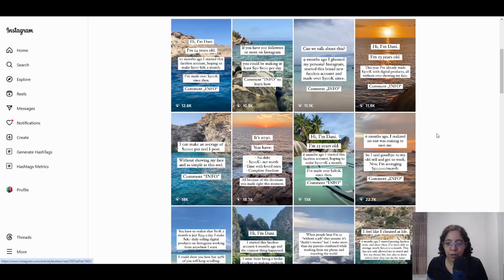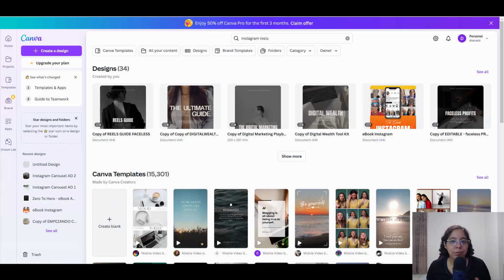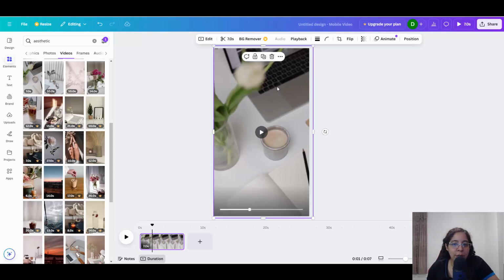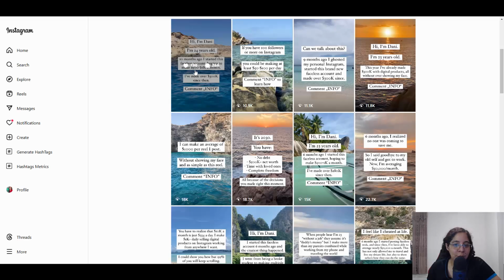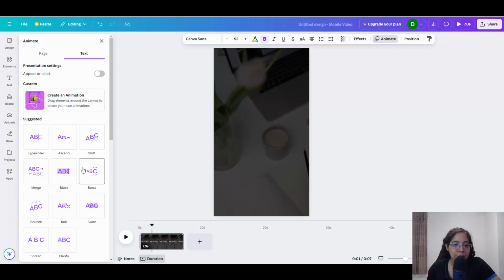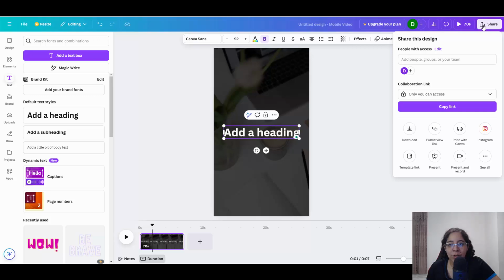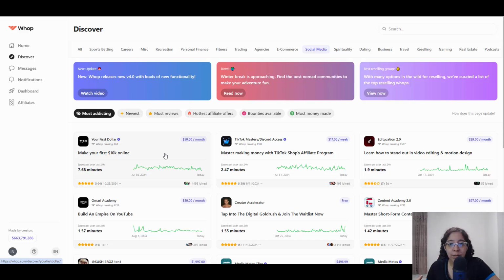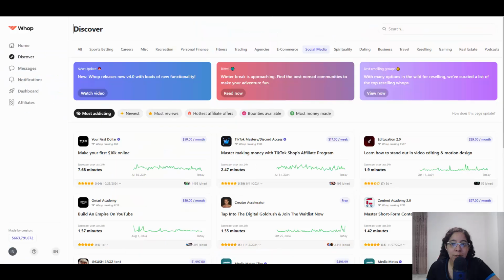Get Paid $10,000 a month with Instagram Affiliate Marketing [Make Money Online for Beginners]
There is a group of people who are using Diana Castillo video fragments in their advertising to promote Gaming APPS. Taking out the context of the original video and making people believe that money has been made using said games. THIS IS A LIE. We have not promoted any game nor do we use paid games, we generate income. They are using the image of Diana Castillo WITHOUT PERMISSION and promoting things that are not used or have not been used.
DON'T FALL FOR A SCAM.